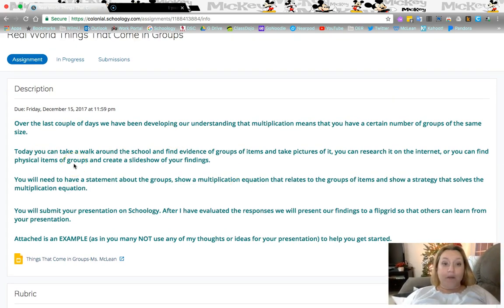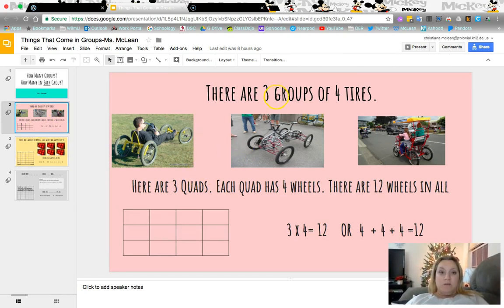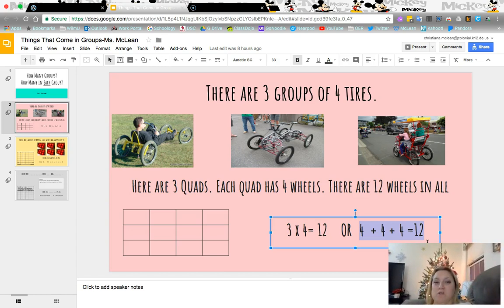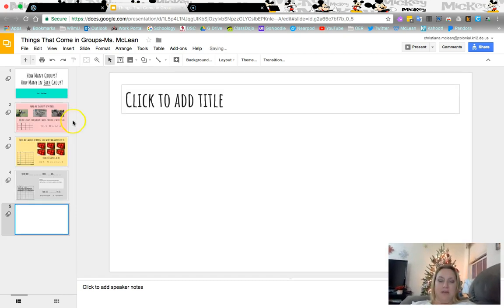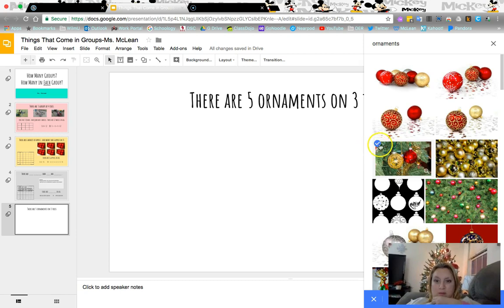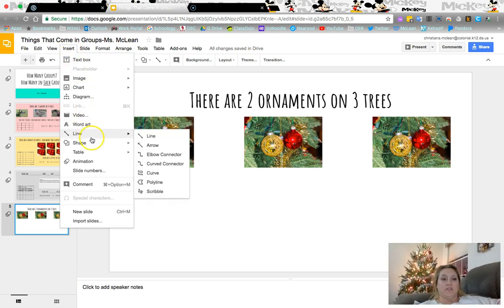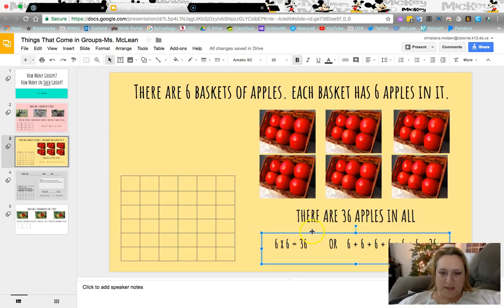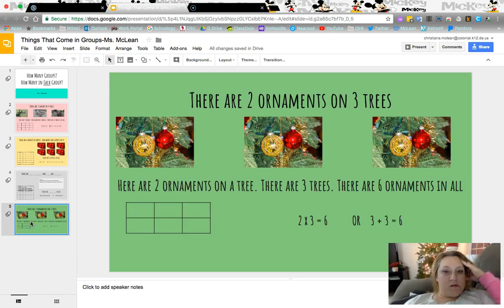Things That Come In Groups Explanation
Screencast explanation of the Schoology math assignment for room 504 called, "Real World Things That Come In Groups." While watching the video, you can pause, replay, and even fast forward through the parts that you feel like you can skip over. You are in control. This is a tutorial/reminder, so some of you may not need to watch the entire video. That is okay as long as your assignment still meets my standards.